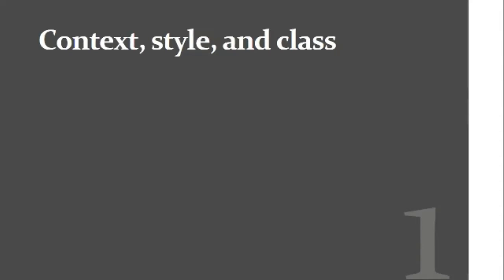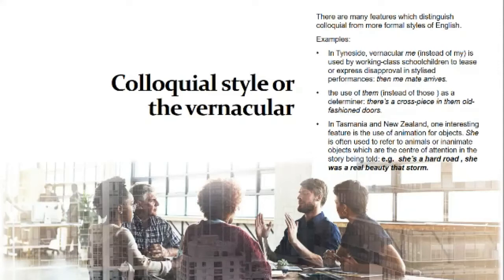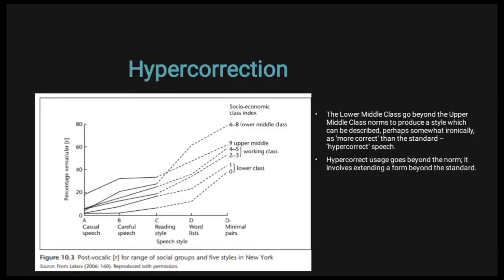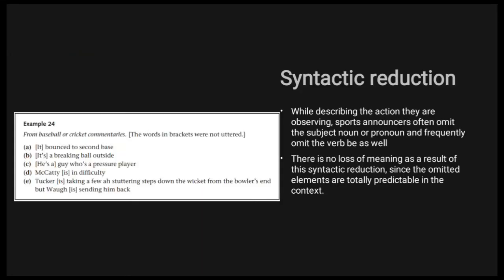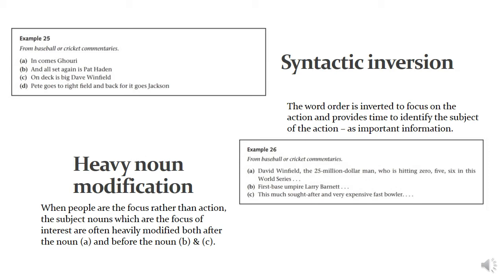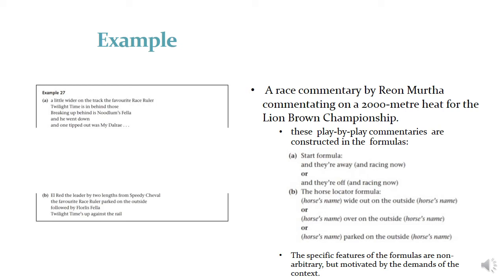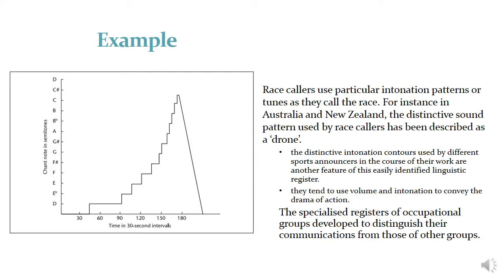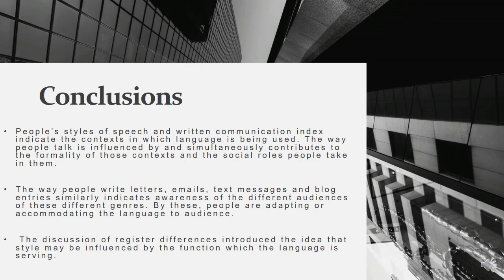Sociolinguistics: Style, Context, and Register part 2